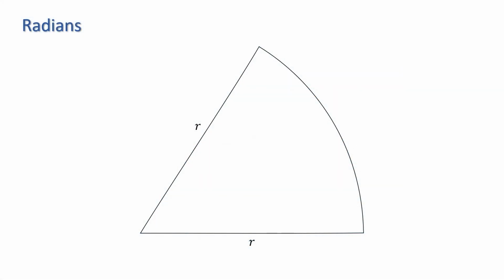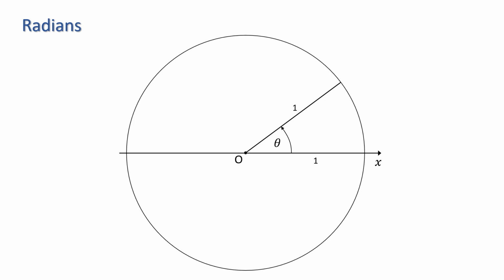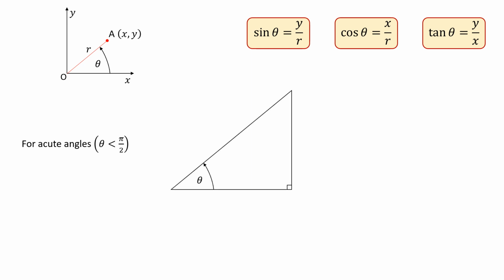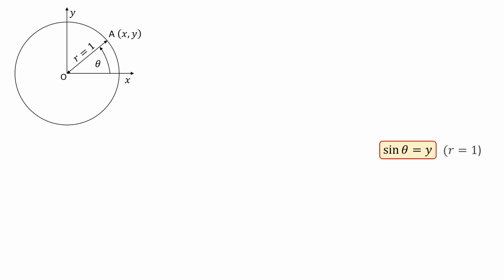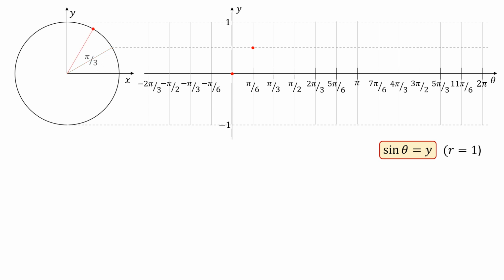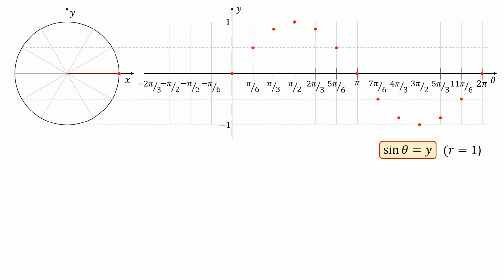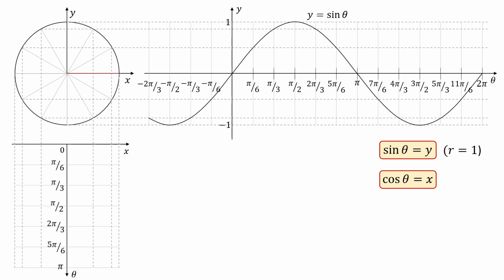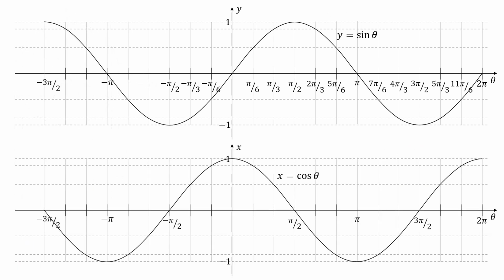Trigonometric Functions1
Introduction to the 3 fundamental trigonometric functions: sine, cosine and tangent and derivation of the behaviour of the sine and cosine functions. The tangent function is dealt with in more detail  in trigonometric functions 2.